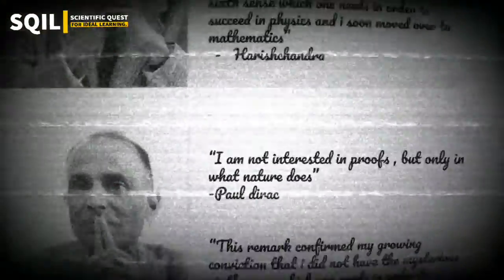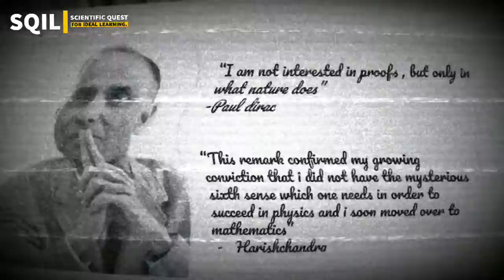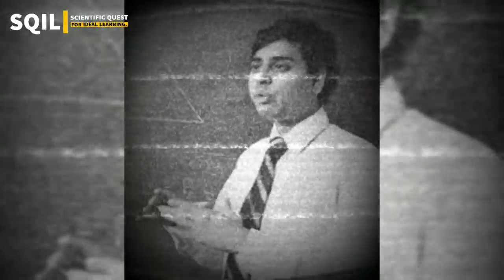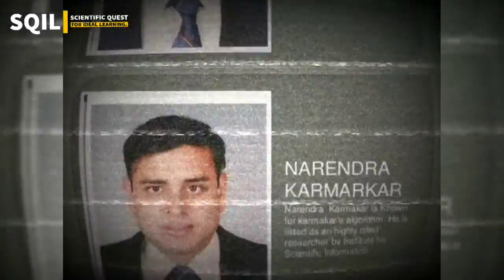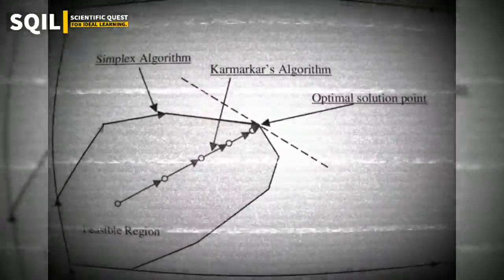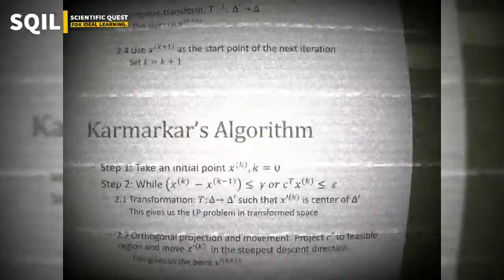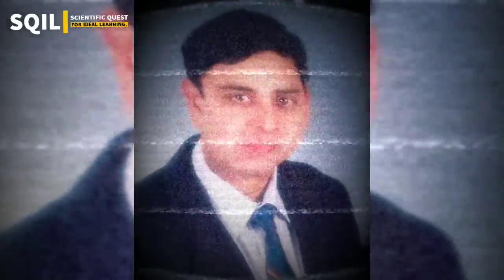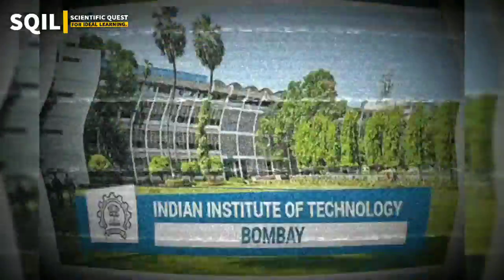rAsa: Introducing the legends of Indian mathematics - Episode 06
Episode 6

Harish Chandra, Narendra karmakar, MS Narasimhan

Mathematics, a realm of thought still growing with the master brains of diligent Modern-day mathematicians!
Here we present you the three famous Modern-day Indian mathematical legends :
Harish Chandra, Narendra Karmarkar & MS Narasimhan.

Data Collection
Muneeba A
Wiras Pariyaram

Content Credits
Hanna Riyad Ghan
Sir Syed English School

Narration
Fathima Nourin
IIIT Kancheepuram

Video Edits
Sahal Muhamed
CET TVM